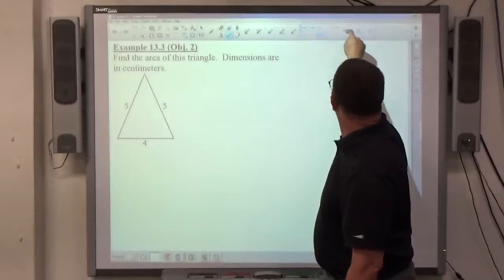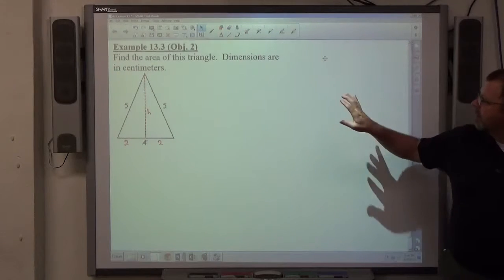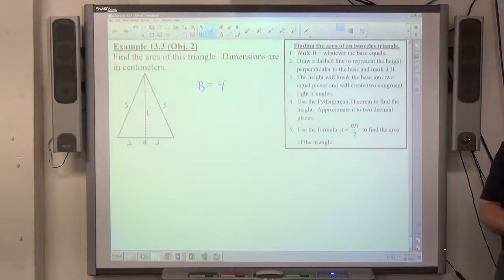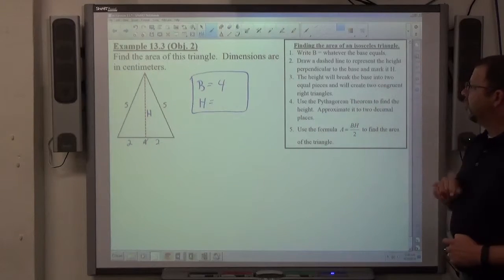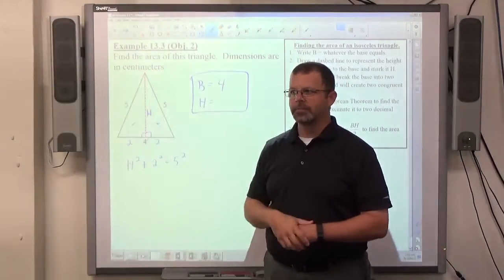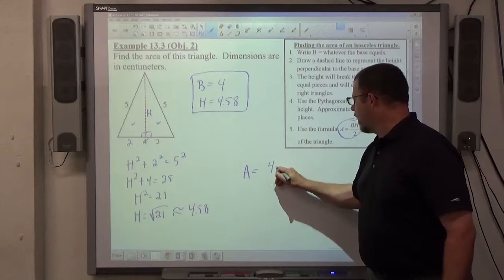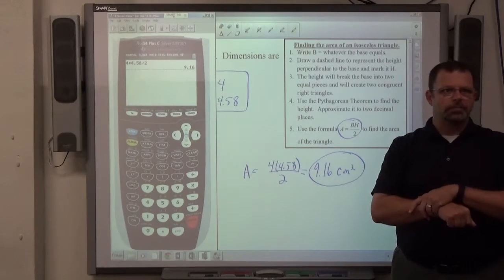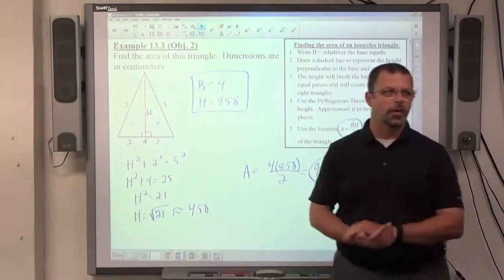Algebra II Example 13.3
Find the area of an isosceles triangle given the measure of all three sides.